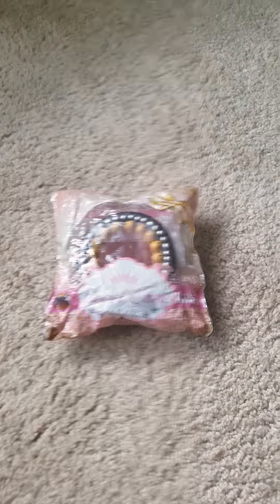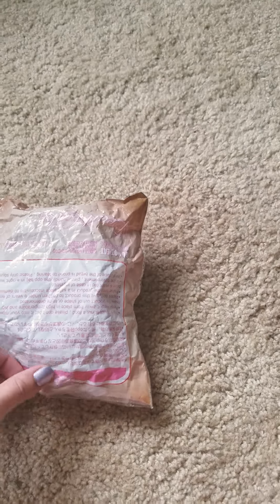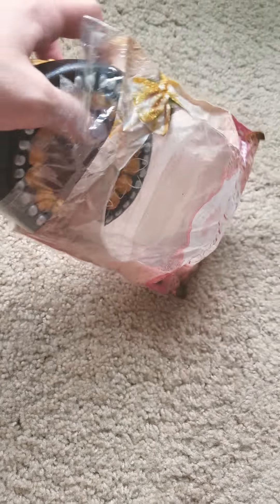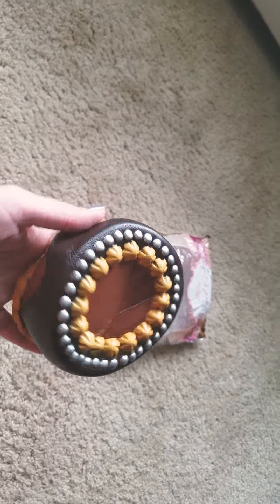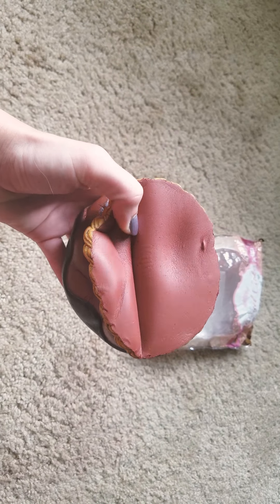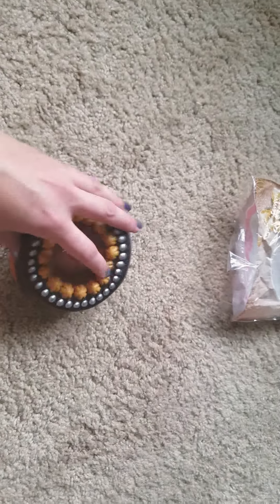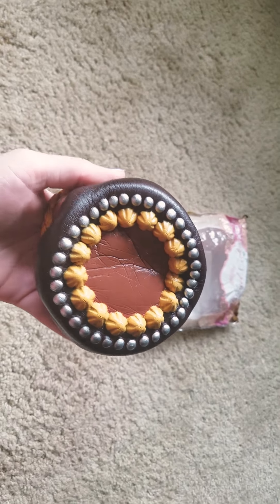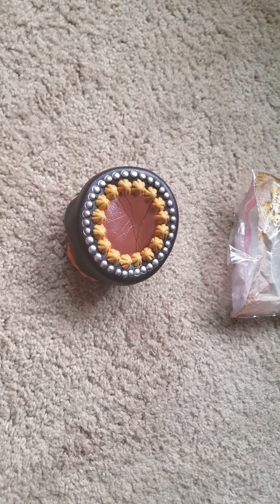KIIBRU PEARL CAKE from BANGOOD.COM🤨 | Package #2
So..not sure what happened at the end of the video there🤔🙃lol but... Hello everyone! I got my Pearl Cake in the mail yesterday and I expected it to come defected due to the majority of the reviews on Banggood. However, I was hoping I'd get lucky and get a nice one...nope! Lol all in all it's still a good squishy and I'm happy to be able to have it in my growing collection🤓
 **IMPORTANT NOTE➡️Banggood did offer the options to either have a new item sent or to receive a refund(I chose refund since I couldn't be sure the next one wouldn't come squished also) They have AMAZING customer service and have problems resolved VERY quickly, so thank you banggood!

Hello! My name is Emily, and yes, I'm a squishy enthusiast🤓 On my channel you can expect squishy reviews, packages, collections, and the occasional bling bag/box opening. I also will be going through my deco squishies and attempting to have tutorials for them becuase I do love art dearly, and combining my two favorite things is something that brings me a lot of joy and relaxation💕

I am relatively new to the squishy/kawaii community and I would love the support of my fellow enthusiasts!

☆☆☆🛍 I WILL BE HOSTING A LARGE *SMOOSHY MUSHY* GIVEAWAY AT 50 SUBSCRIBERS!!! (2 winners)🛍☆☆☆

Peace, Love & Squishies to you all! ✌💖